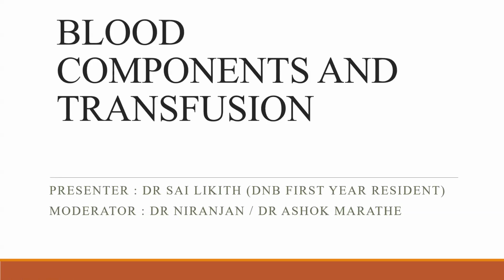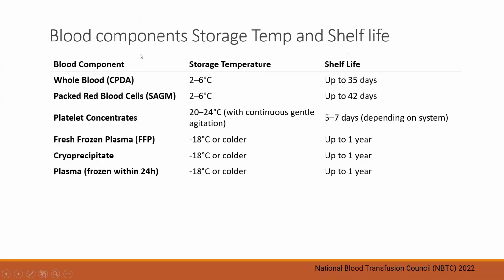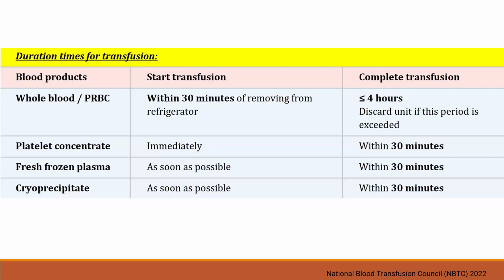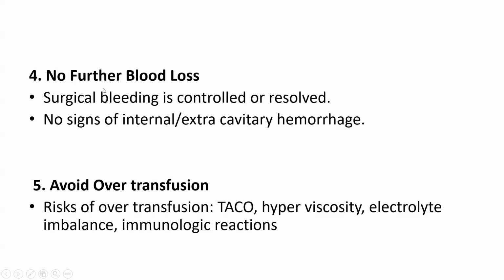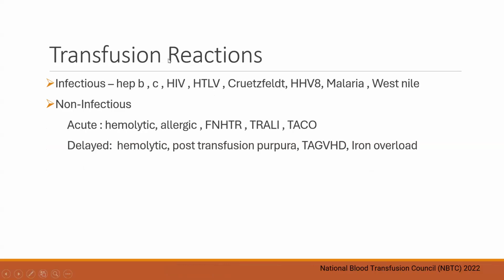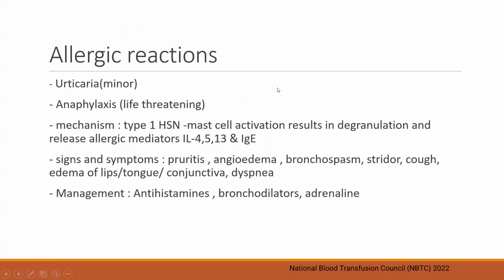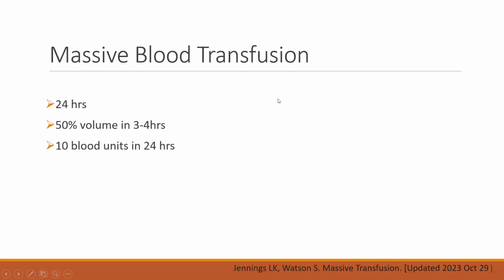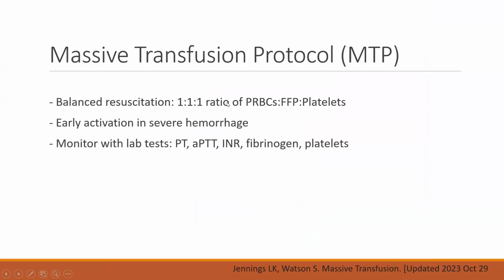Blood Transfusion SS Sai Likith Niranjan Ashok 250411